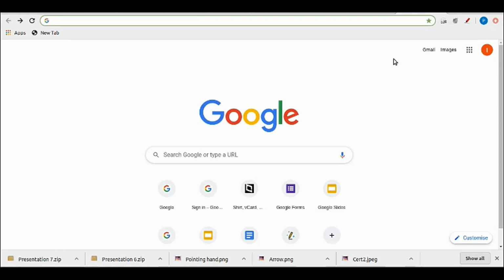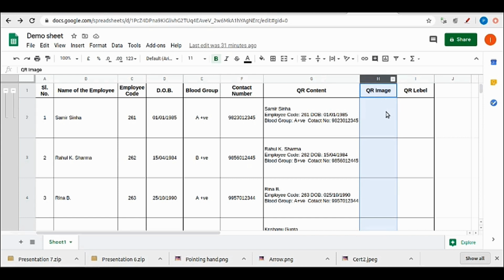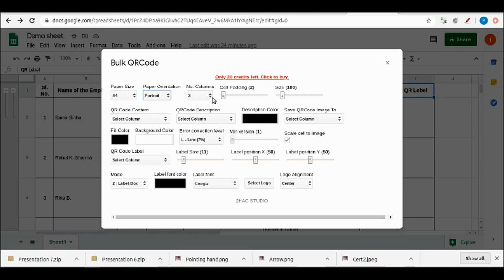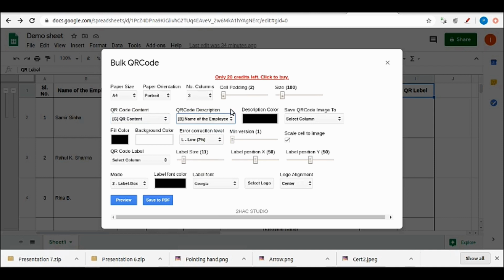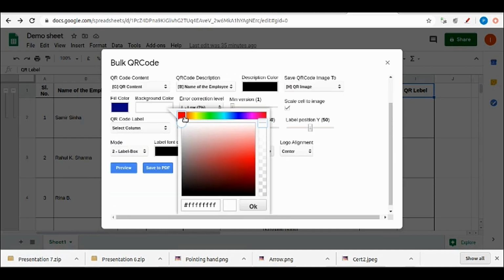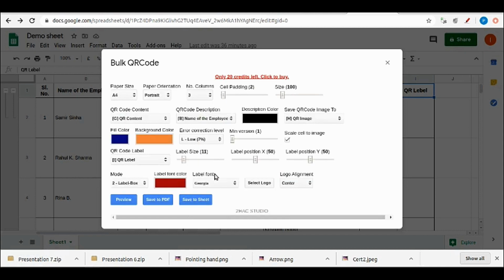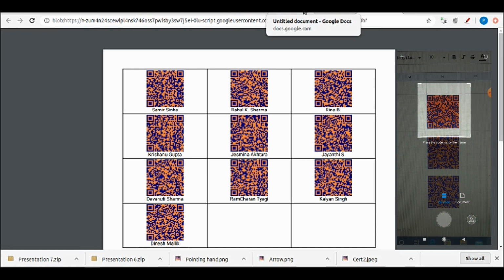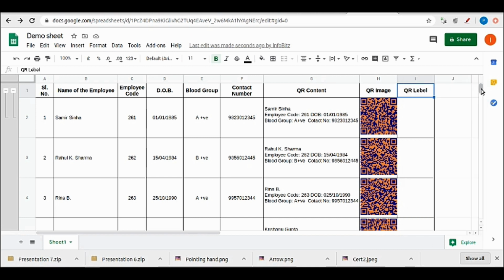How to generate multiple QR Code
A QR code (abbreviated from Quick Response code) is a type of matrix barcode (or two-dimensional barcode) first designed in 1994 for the automotive industry in Japan. A barcode is a machine-readable optical label that contains information about the item to which it is attached.